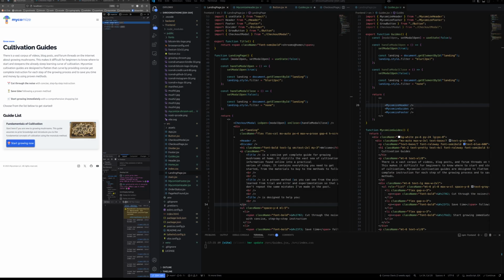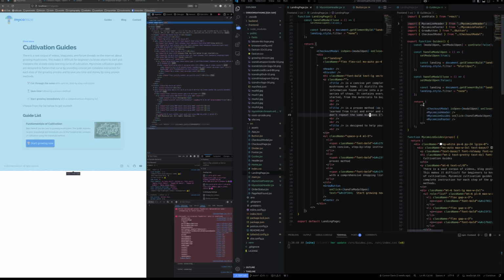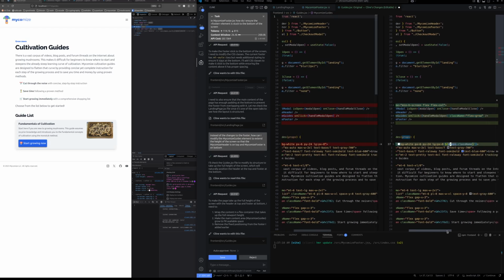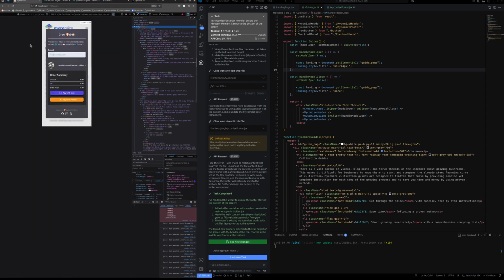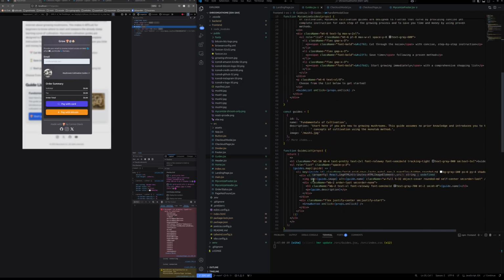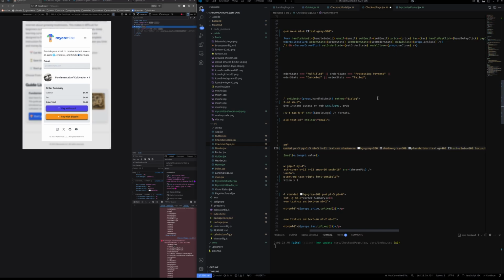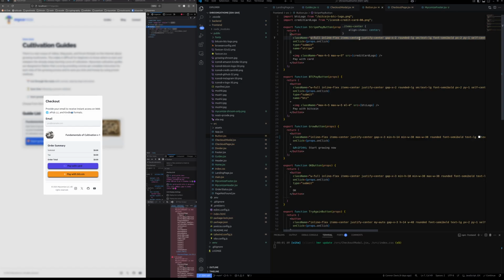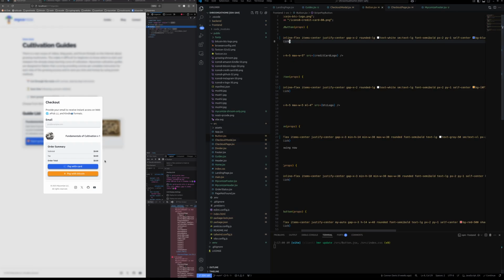Building Checkout Modal with Cline+Claude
I had to take a slight detour and merge my shroomsathome.com site into my  mycomize.com domain in order to MailerSend to approve my account. This video features some html modal dialog programming with the help of cline and claude in vscode